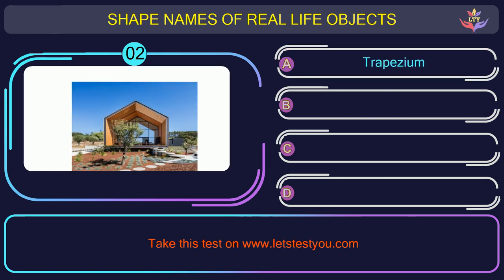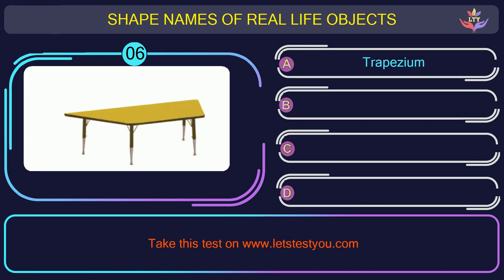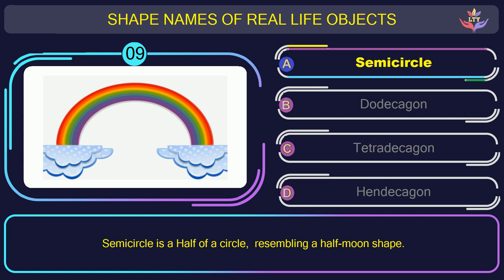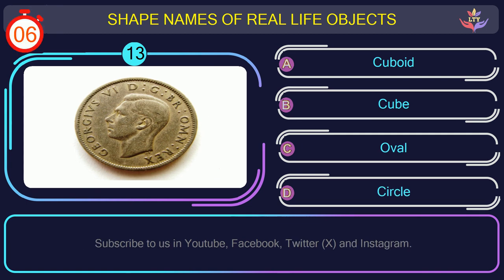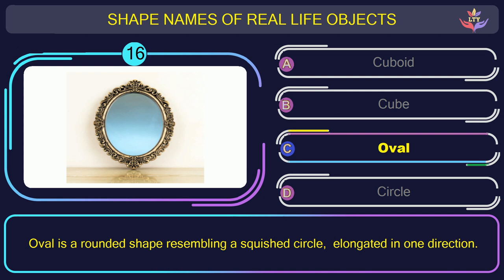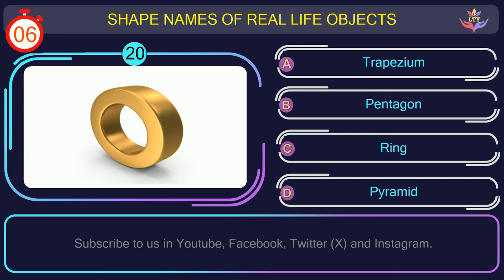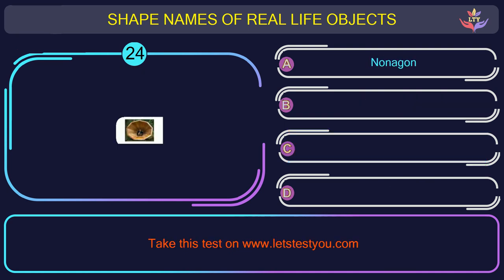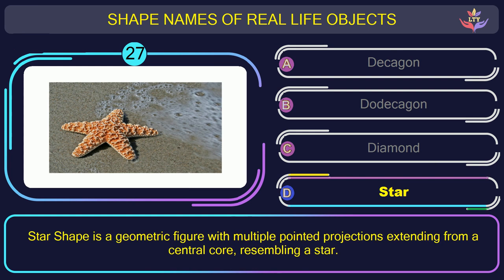Shape names of real-life objects | Geometry Shapes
Embark on an enchanting exploration of a myriad of geometric shapes found in our surroundings. From the perfect symmetry of a hexagon to the curvature of a crescent, each shape tells a unique story. Uncover the beauty and significance of spheres, pentagons, cuboids, cones, prisms, and more, as we unravel the secrets of these geometric wonders.